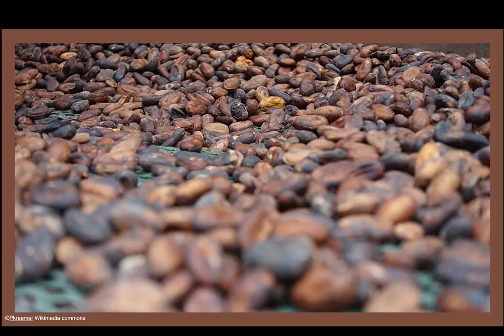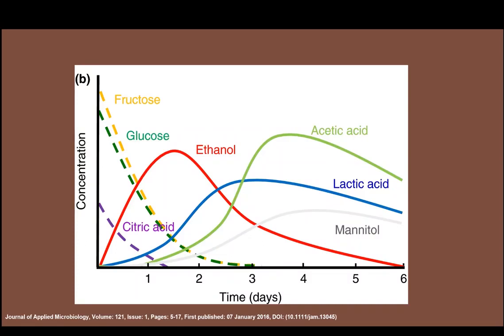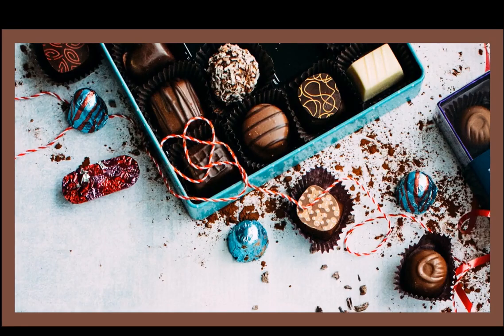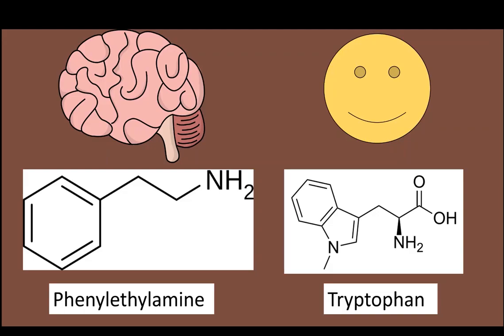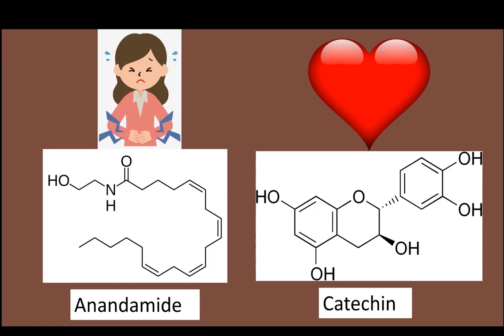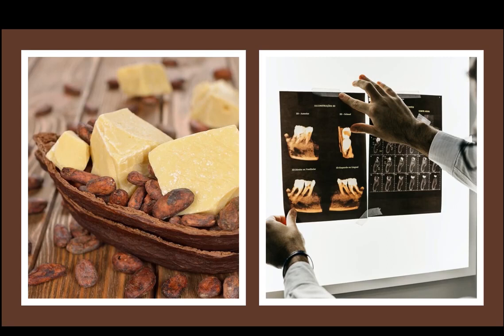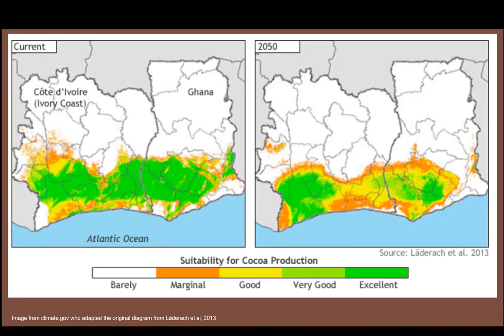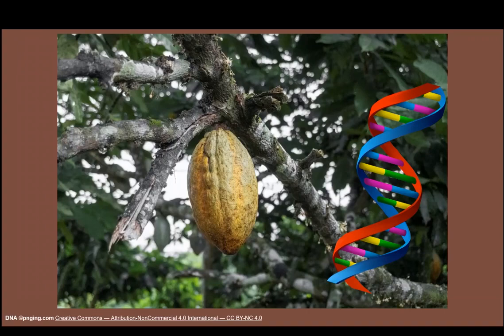The Science of Chocolate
This video discusses several aspects of the science of chocolate.